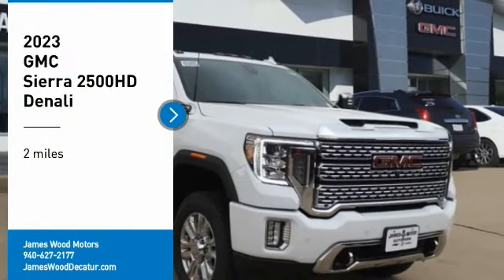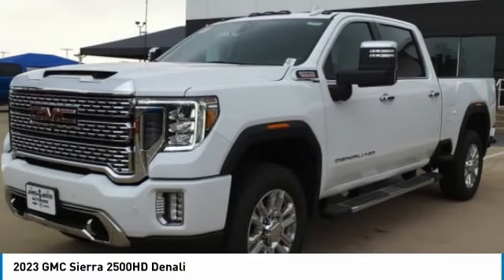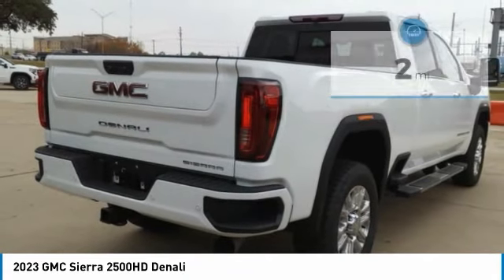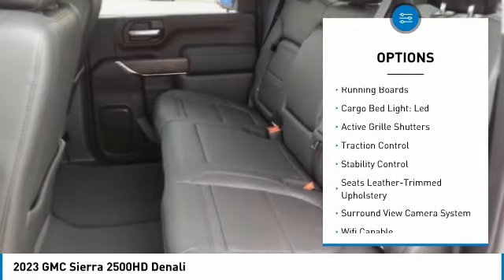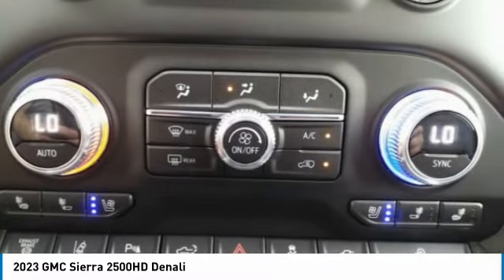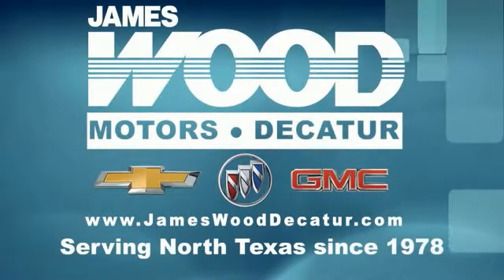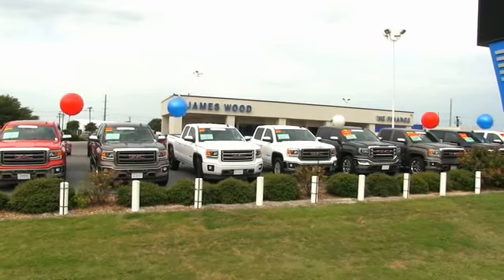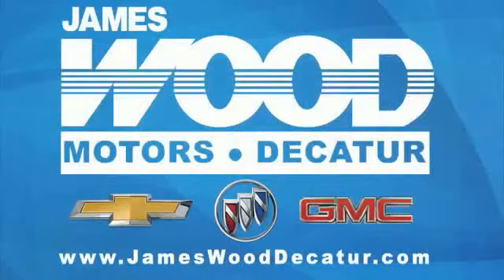2023 GMC Sierra 2500HD Decatur TX 130176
2023 GMC Sierra 2500HD Denali

2111 US HWY 287 South

Looking for the right vehicle? Today could be your lucky day. this 2023 GMC Sierra 2500HD could be yours.